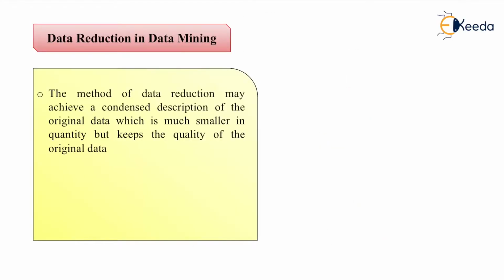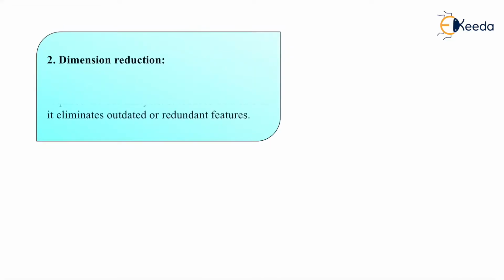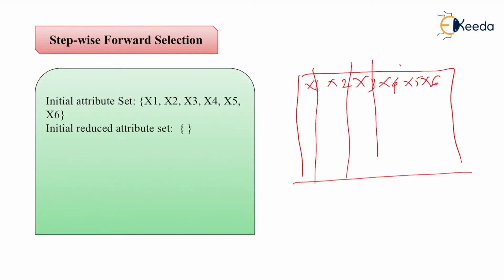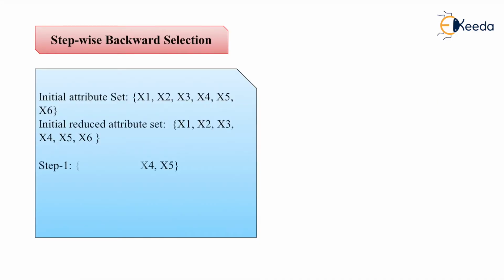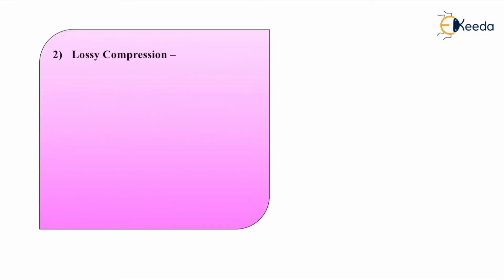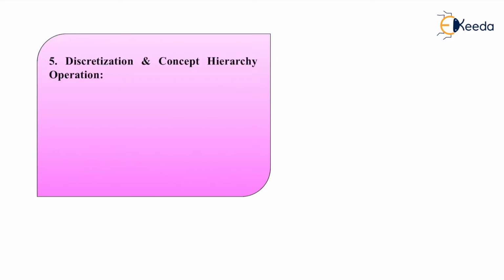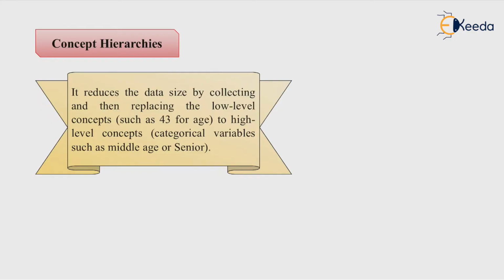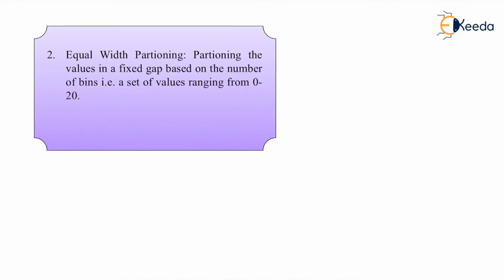Data Reduction - Data Preprocessing - Data Mining and Business Intelligence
Subject - Data Mining and Business Intelligence

Video Name - Data Reduction

Chapter - Data Preprocessing

Faculty - Prof. Apoorva Wani

Happy Learning!